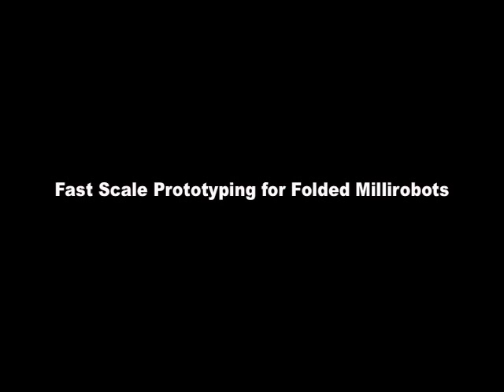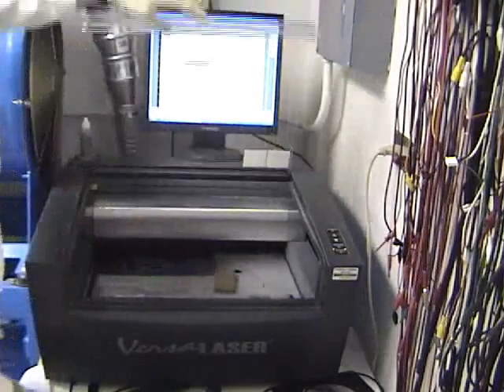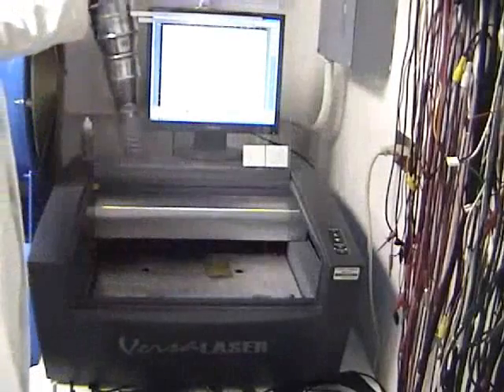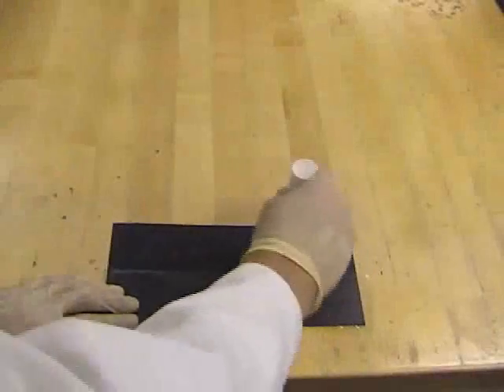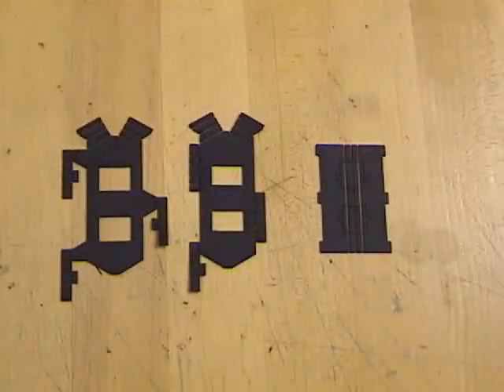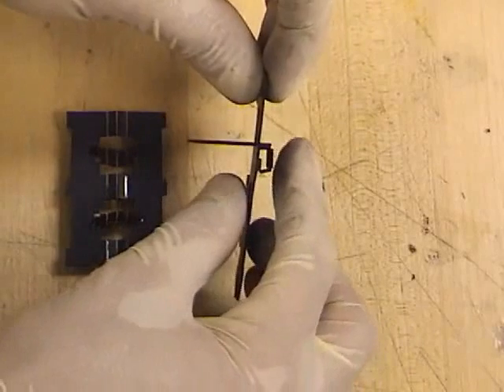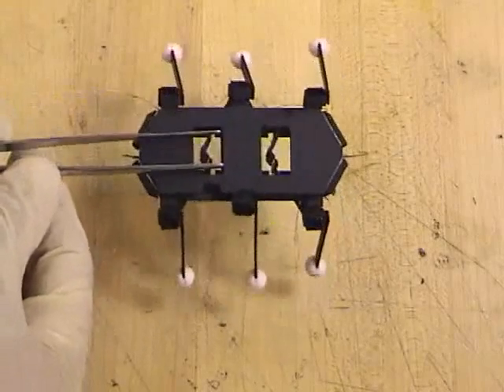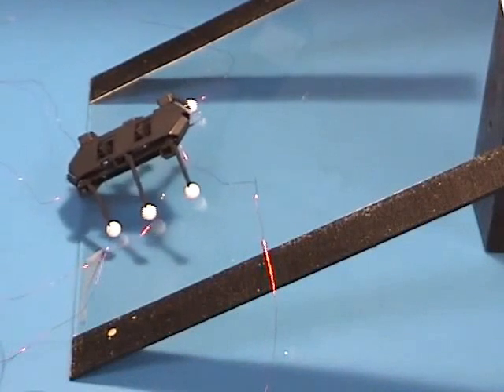RoACH Autonomous Rapidly Prototyped Hexapod Robots